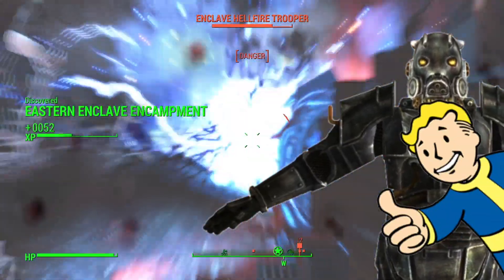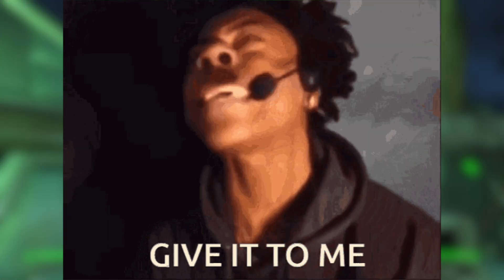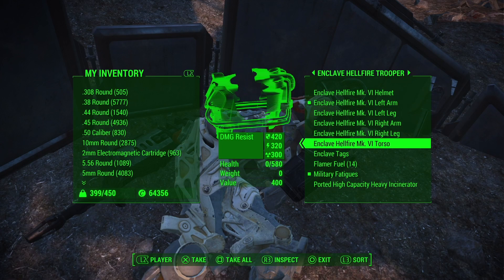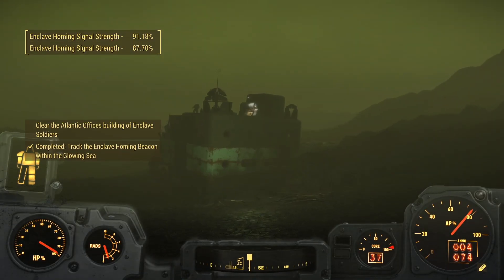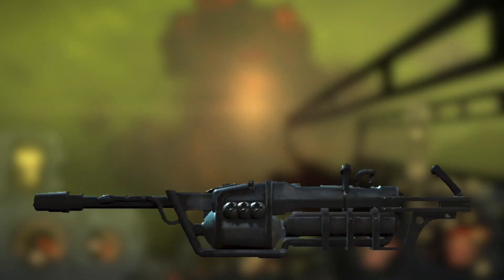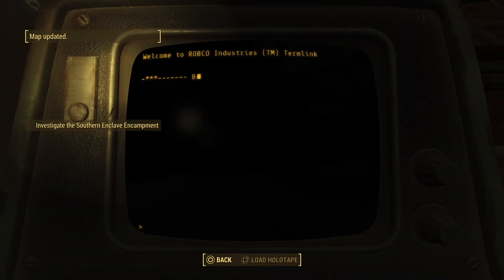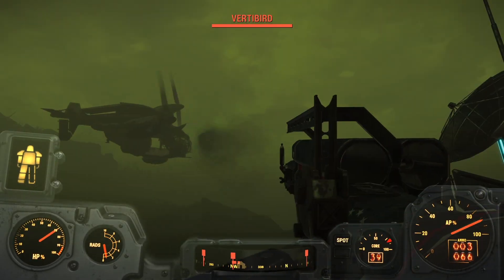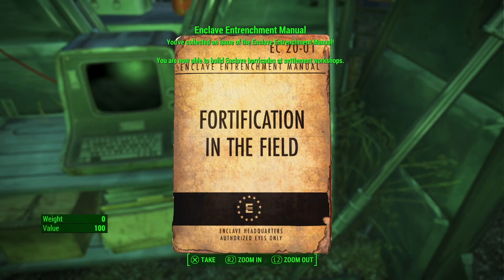Echoes of the Past Walkthrough + Secret Manuals Locations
In this video, I'm going to be walking you through the Echoes of the Past quest in Fallout 4. I'll also be showing you how and where to get the secret manuals for you base after completing this quest that everyone seems to miss.